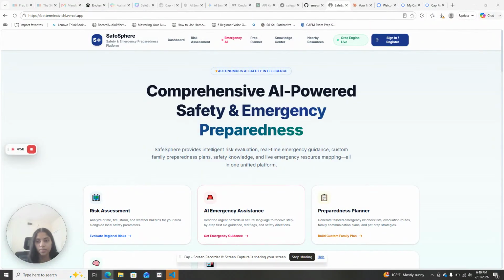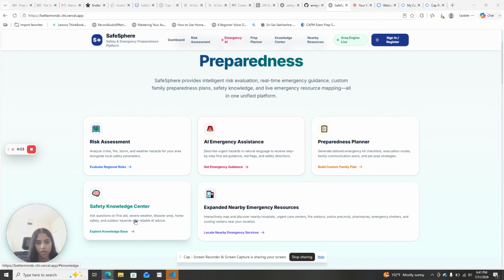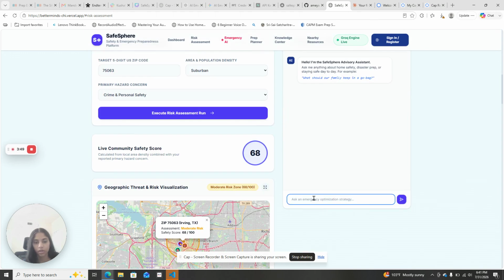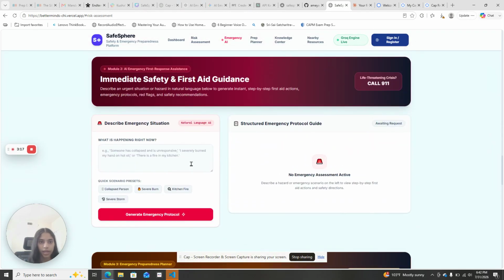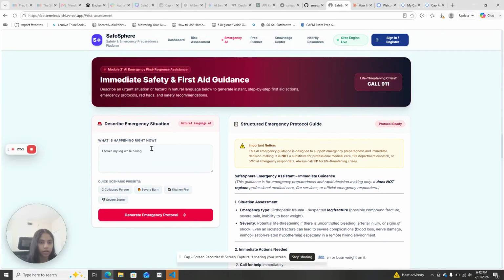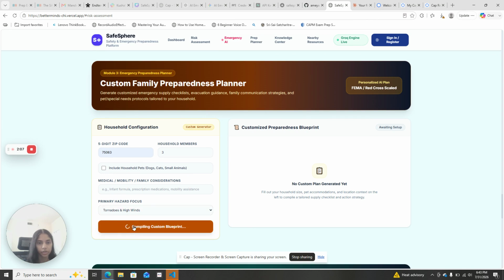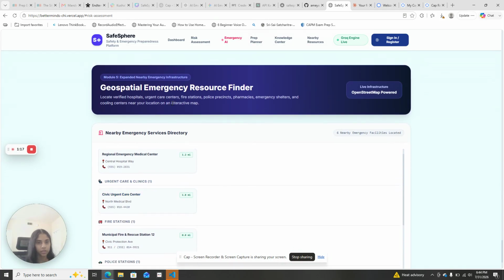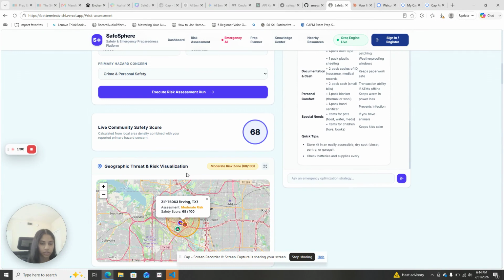Before You Step Outside, This AI Checks Your Safety | AI + Social Good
What if AI could instantly tell you how safe your surroundings are? 🚨🤖

In this project demo, Ameya Pilaka presents SafeSphere, an  AI + Social Goods Safety platform developed during the BetterMind Labs Summer AI Program.

SafeSphere transforms scattered hazard information into a personalized safety profile, helping users better understand potential risks in their area. By analyzing factors such as location, population density, and primary safety concerns including crime, fire, storms, and severe weather—the platform delivers a live Community Safety Score, AI-powered risk analysis, and interactive geographic risk visualization.

The platform also features an intelligent AI Safety Advisory Assistant, providing on-demand emergency preparedness guidance, along with a live map of nearby emergency resources including hospitals, shelters, police stations, and fire departments.

By combining risk assessment, AI insights, and emergency resource discovery into one platform, SafeSphere demonstrates how artificial intelligence can support smarter, safer communities.

🚀 Project Highlights
🛡️ AI-generated personalized safety assessments
📍 Live Community Safety Score based on local conditions
🗺️ Interactive geographic risk visualization
🚨 AI Safety Advisory Assistant for emergency guidance
🏥 Live map of nearby hospitals, shelters, police, and fire stations
🌩️ Risk analysis for crime, fire, storms, and severe weather
💡 AI-powered decision support for community safety and preparedness

Built during the BetterMind Labs Summer AI Program, this project showcases how students apply artificial intelligence to solve meaningful real-world problems across public safety, healthcare, robotics, education, finance, sustainability, and beyond.

If you're interested in AI, smart cities, emergency response, geospatial intelligence, or public safety technology, this project offers a compelling look at how AI can improve everyday decision-making.

Join BetterMind Labs and learn how to create portfolio-worthy AI solutions with expert mentorship.

📚 Topics Covered
AI + Public Safety
Smart Cities
Emergency Preparedness
AI Risk Assessment
Crime Prediction
Weather Risk Analysis
Geospatial AI
Community Safety
AI Assistant
Emergency Response Technology
Student AI Project
BetterMind Labs Summer Program

Explore student-built AI innovations across Healthcare, Robotics, Public Safety, Finance, Education, Space, Computer Vision, and more.